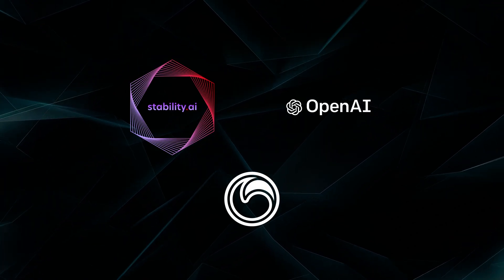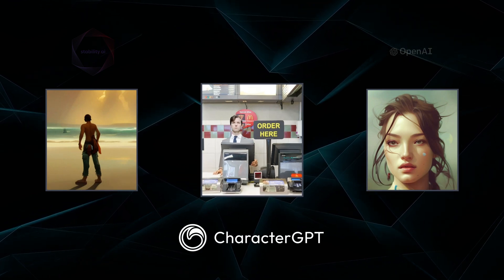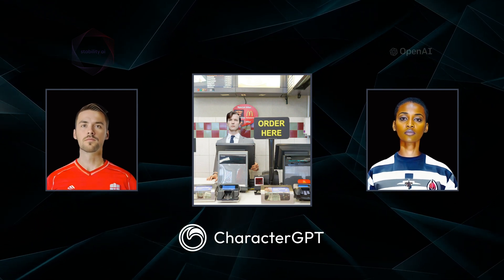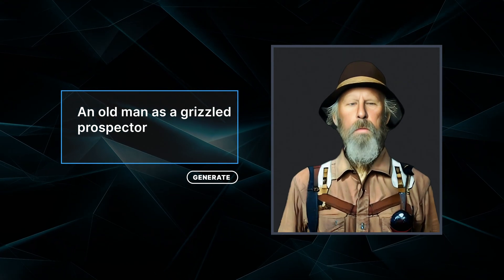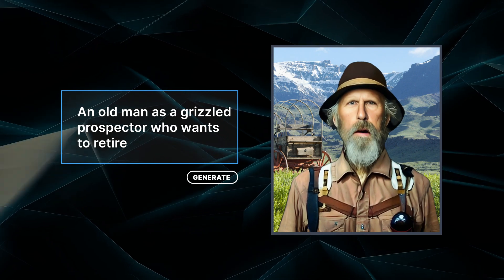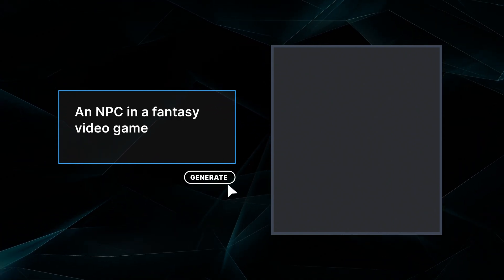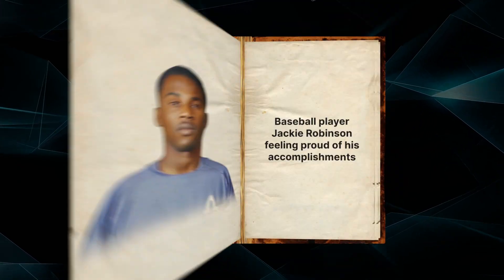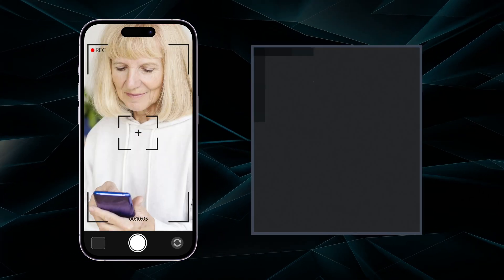CharacterGPT - The World's First Multimodal Text-to-Character AI System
CharacterGPT is the world’s first multimodal generative AI system that can create interactive AI Characters  from a description in natural language. In short, it enables Text-to-Character Generation or TTC.

CharacterGPT  is the first in a series of cutting edge, “Text-to-X” AI Systems built by Alethea AI.